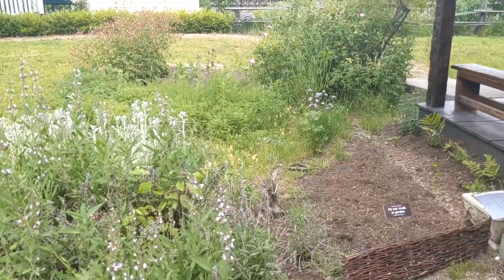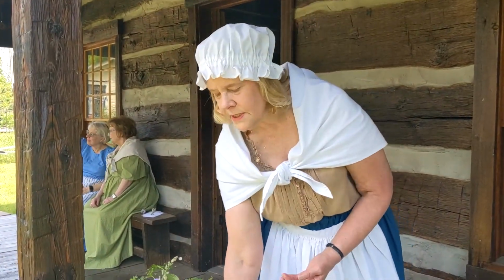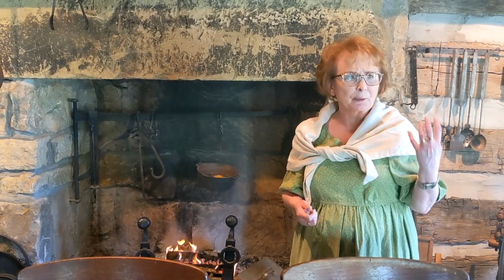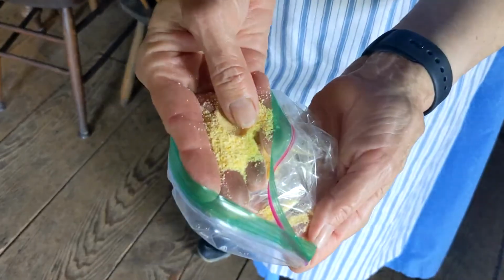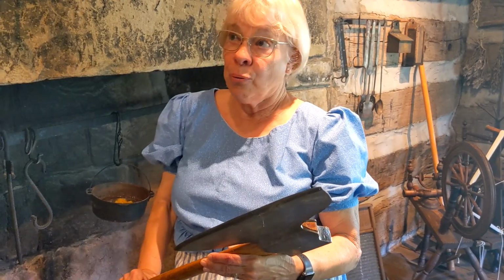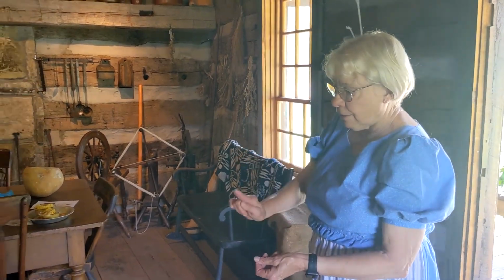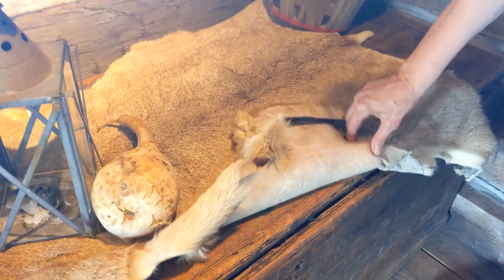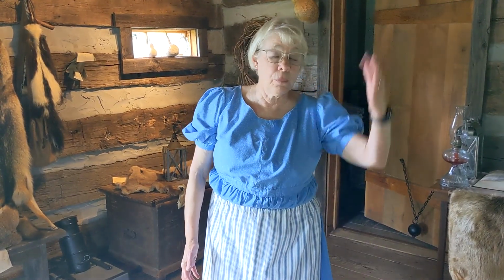Educational Tour of the1802 Log House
Volunteer Docents with the Beaver Area Heritage Museum provide a demonstration of the lifestyle and everyday living conditions faced by typical frontier families circa 1802.